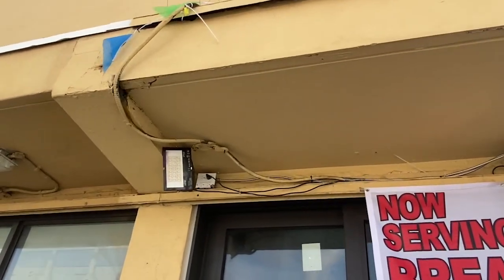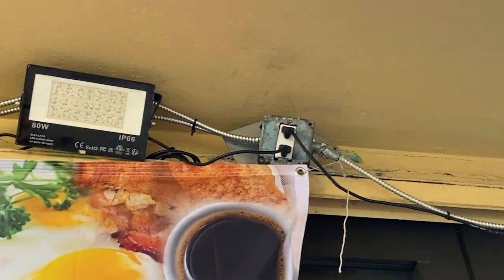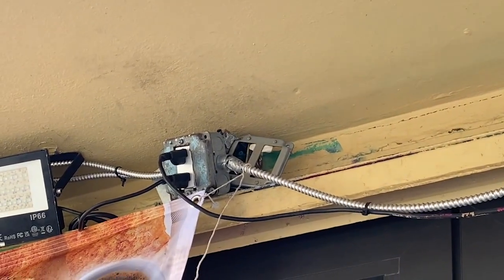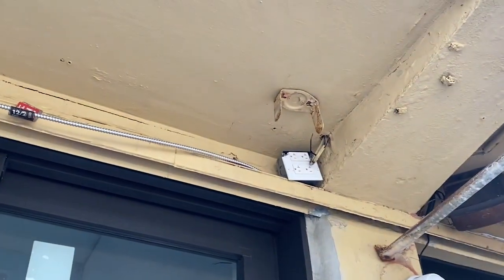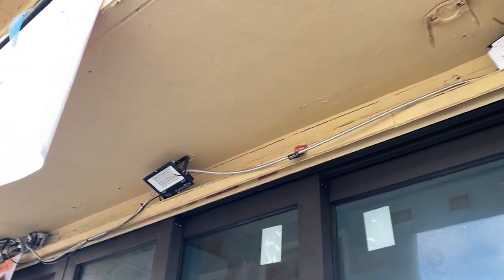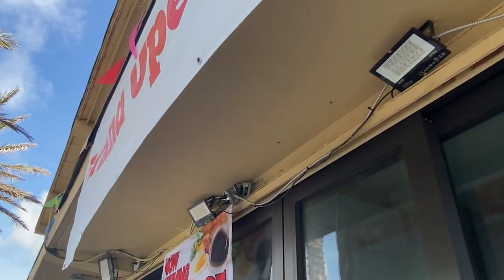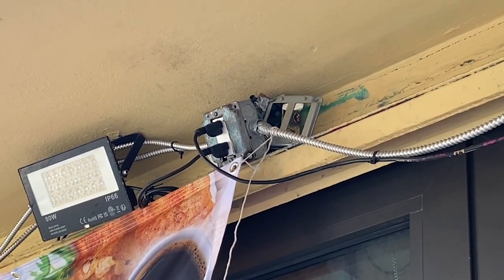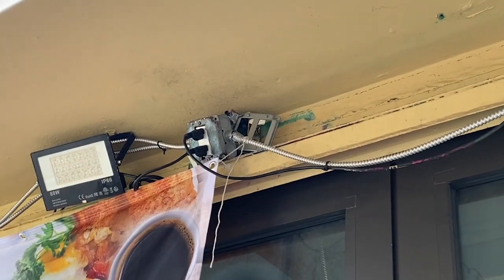Moving Violations Video No. 332: Violations Everywhere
Look at all these violations! Between the MC cable and the boxes, there are quite a few NEC violations in this outdoor location that will need to be addressed. Watch the video now to see Russ LeBlanc point out each one.